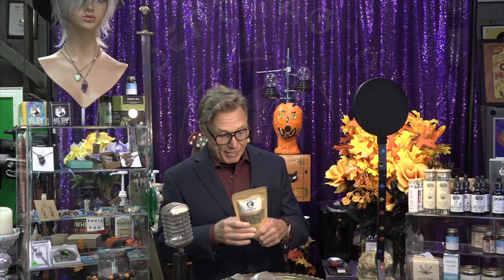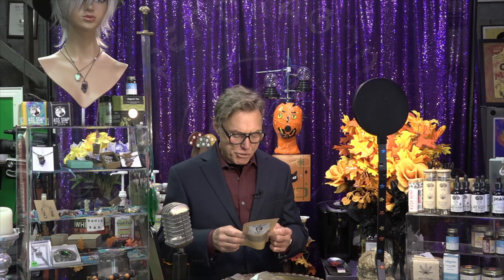09-25-23 Pendragon Apothecary Memory Tea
We have a wide range of organic teas, including Memory Tea for brainhealth.